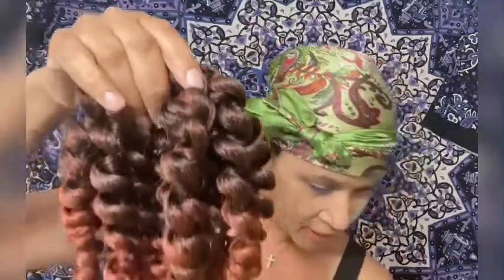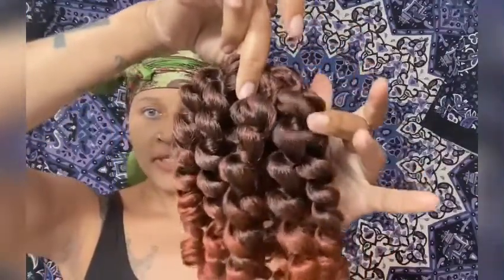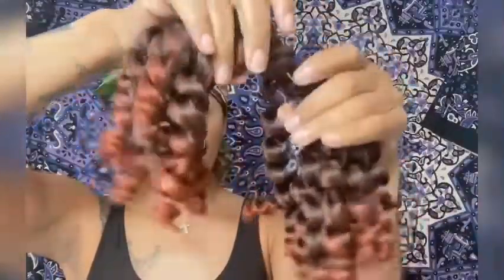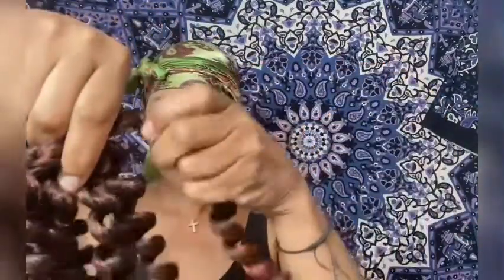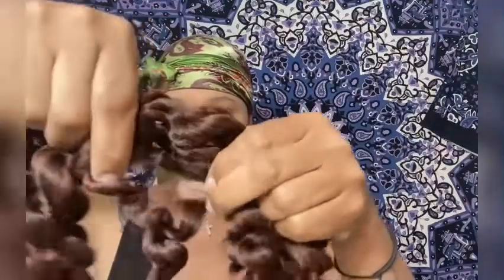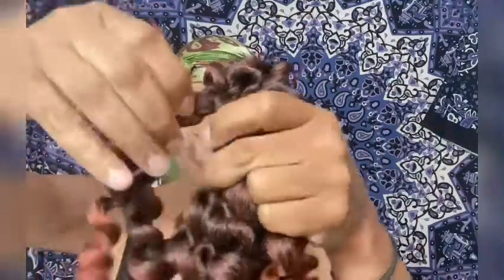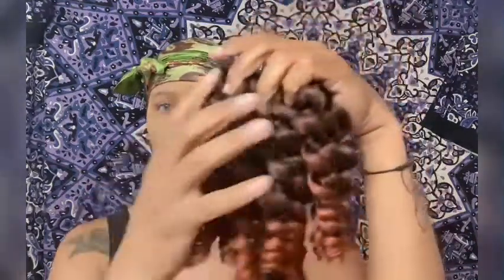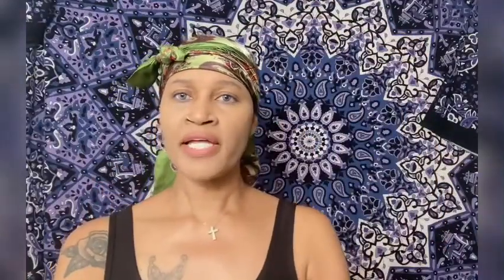Amazon XTREND Store 5 Packs Wand Curl Hair Crochet Braids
5 Packs Wand Curl Hair 8" Inch Jamaican Bounce Synthetic Crochet Twist Braids Hair Extension 20 Strands/pack
Color: 1B/350
Soft Texture, No Smell, Itch Free
Sew In or Crochet

My Poppy's Instagram: supremedurrant